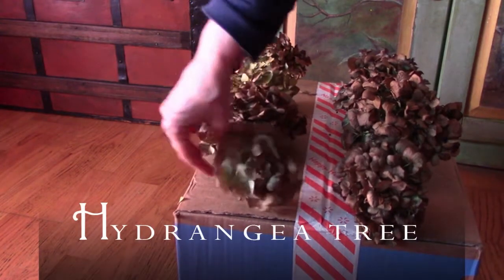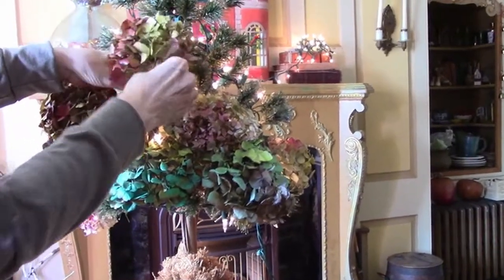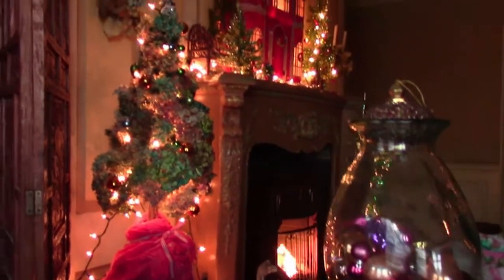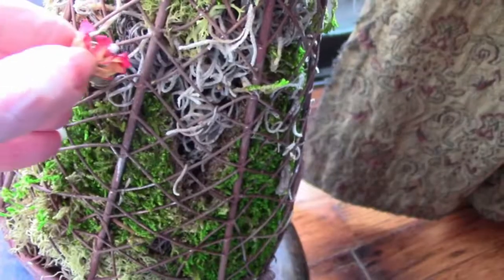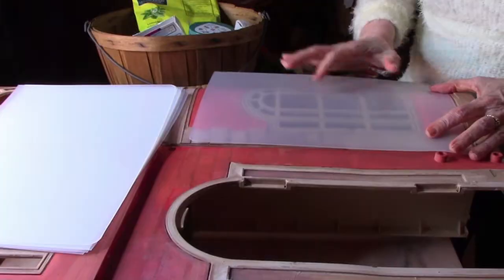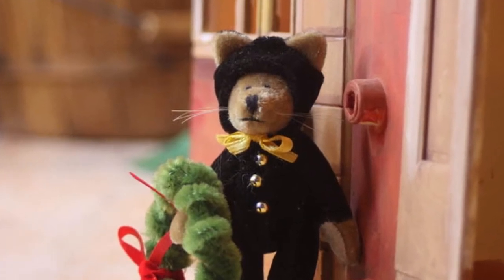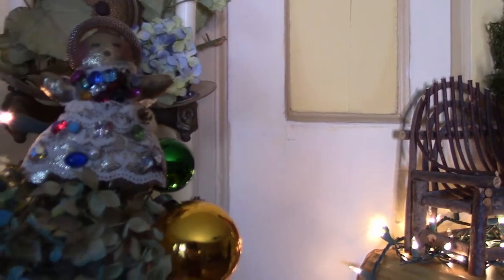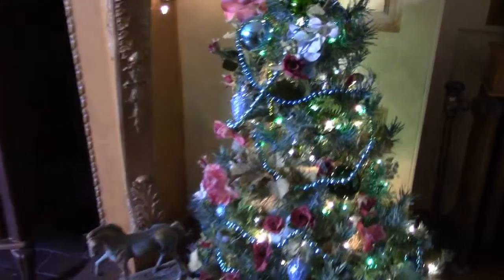Christmas Inspiration with Love for a Country House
Sometimes it takes more effort to get inspired to decorate for Christmas than other years. We looked around our house for things we already had that we had been planning to use for decorations. That was the beginning of a fresh look and renewed Christmas Spirit this holiday season. We hope you enjoy them too!

We've been making a 200+ year old VictorianHouse beautiful again, one weekend at a time.

Swan Ride by TRG Banks